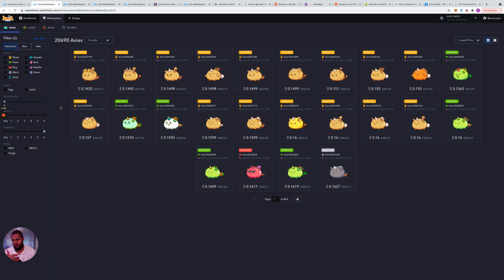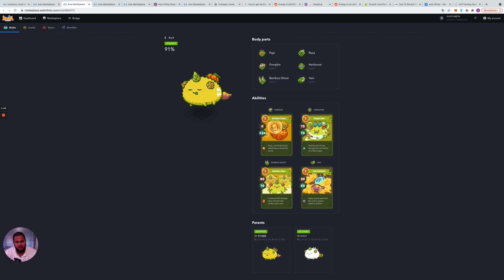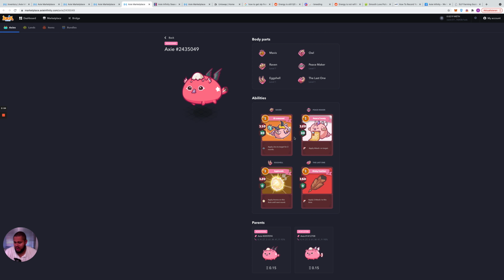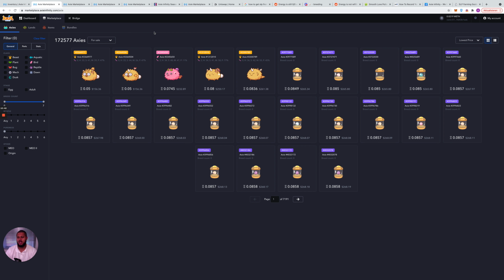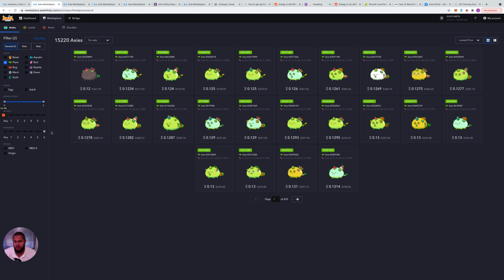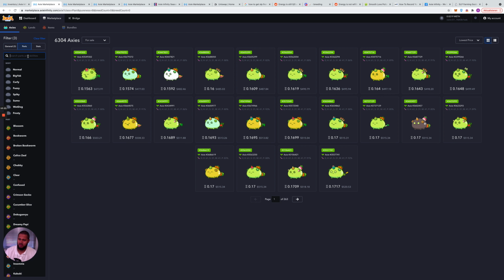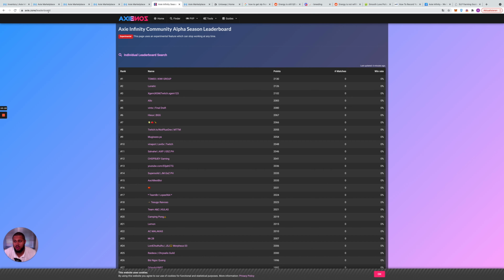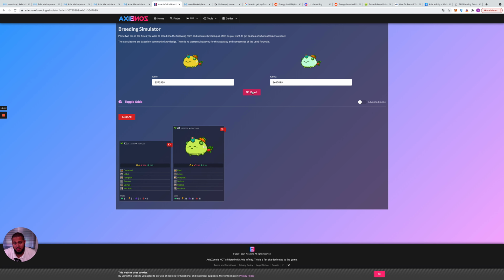How To Pick Your First Axies in AXIE INFINITY | Best 3 for breeding and also Arena! (For Beginners)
How to Pick your first Axies?
In this video i will show you how i picked my first Axies that i could use for breeding to make good profit, but were also great in the Arena. If you are confused if and how you should buy Axies, then this is the Video for you!

0:00 Introduction to buying your first Axies
1:27 explaining the different type of Axies
2:43 best Axie combination for the Arena
5:05 Best Axie Arena Formation
5:35 Best Axies for Breeding!
12:10 My final advice for buying your first 3 Axies